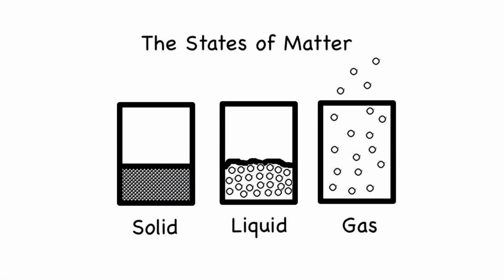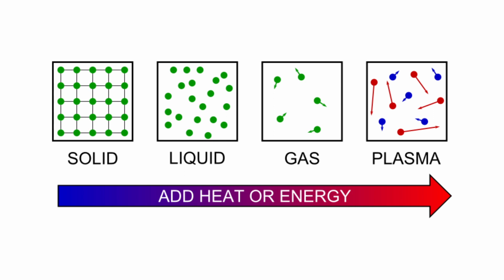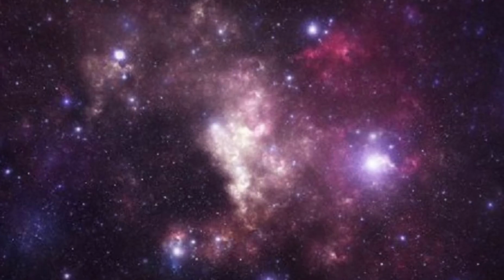Mounir Laroussi on plasma medicine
Dr. Mounir Laroussi talks about his plasma medicine research